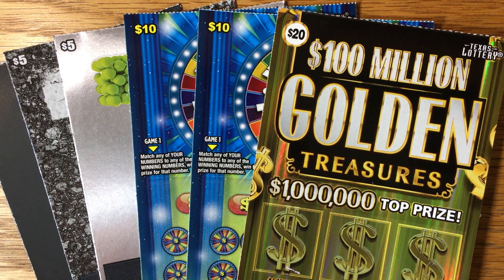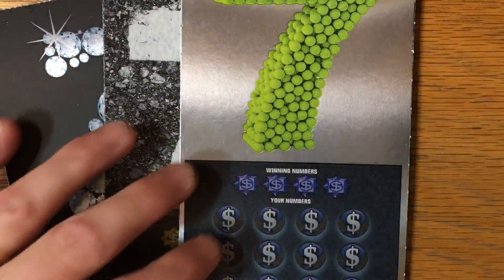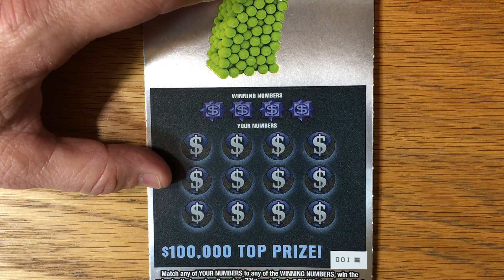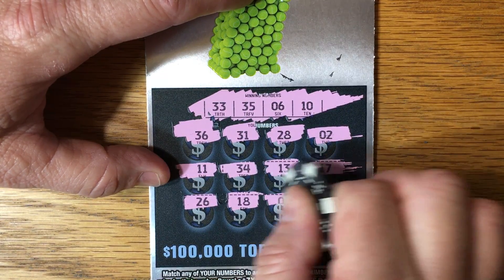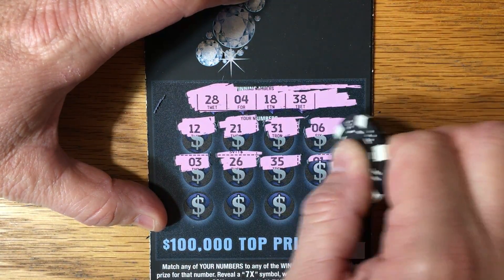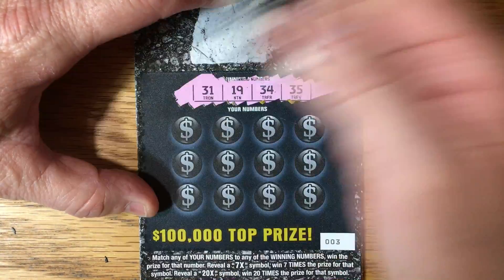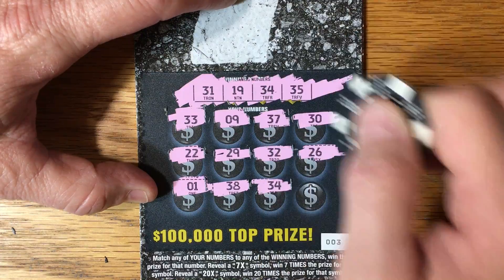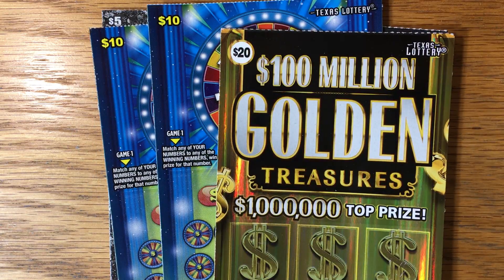New Tickets! 3X $5 "7" Texas Lottery Scratch Off Tickets